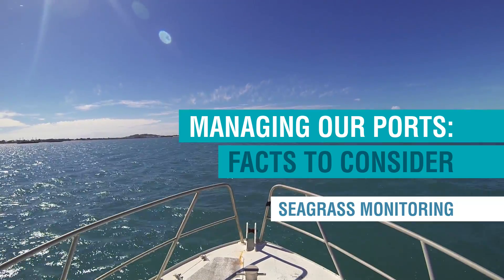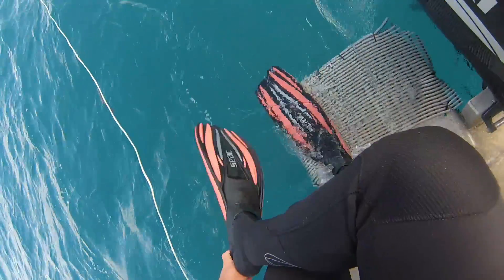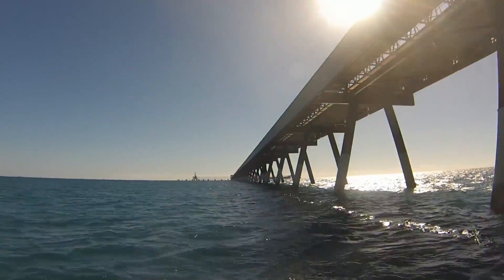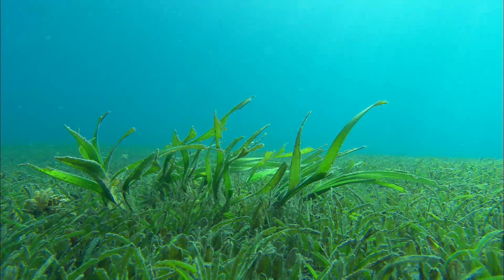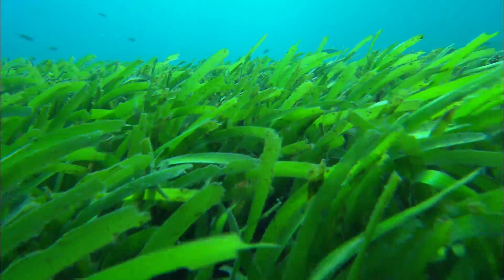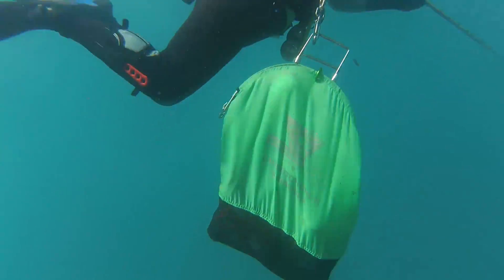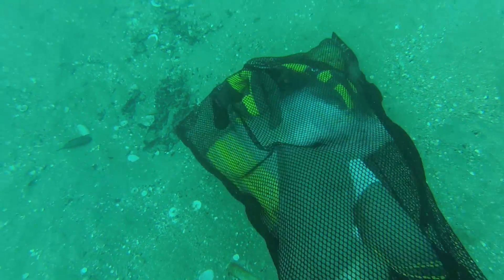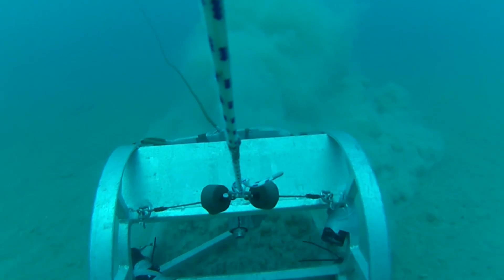Seagrass monitoring with Dr. Michael Rasheed from JCU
Back in 1994, North Queensland Bulk Ports approached Dr Michael Rasheed to begin a seagrass monitoring program at our ports. Our leadership spawned the statewide approach that is now in place across all of Queensland's commercial ports. Learn more about our partnership with James Cook University